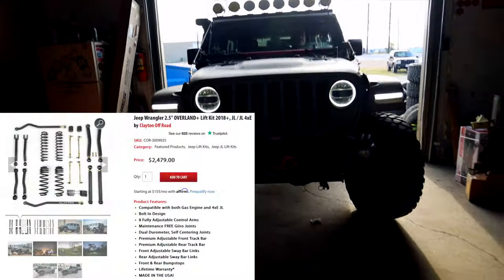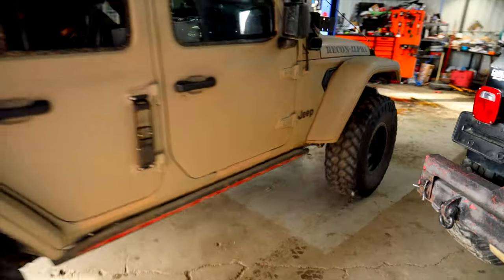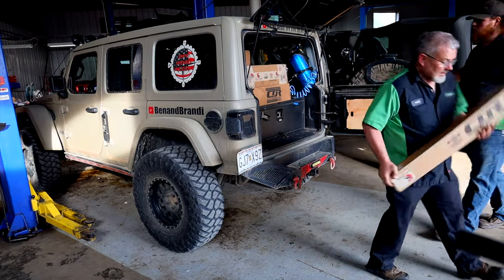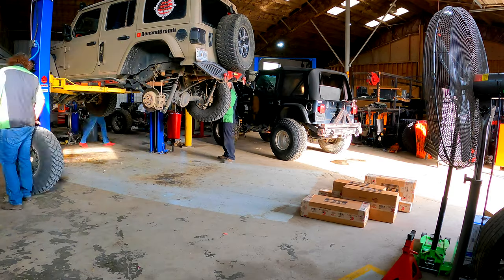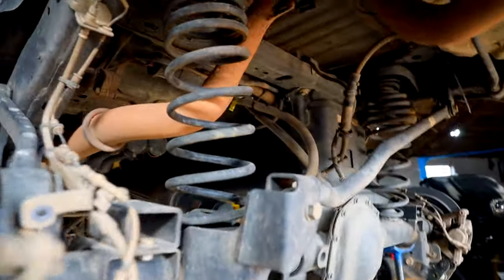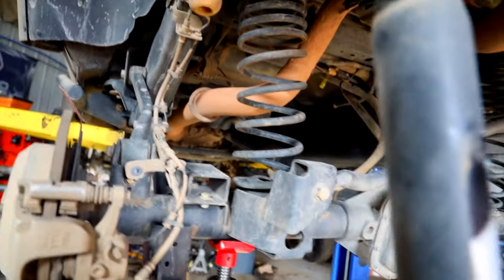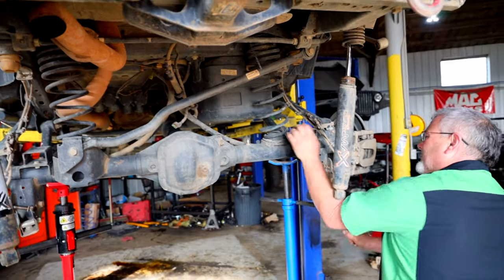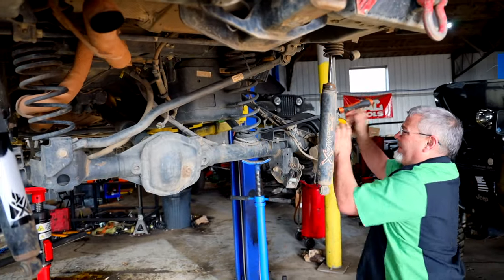Clayton Off-Road VS Metal Cloak Initial Thoughts (With wheeling)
We just upgraded to a full Clayton Off-Road suspension! In this video, you'll see the install, and we'll put it to the test on the trail. We also compare it to a Metal Cloak system.
A few weeks ago, we destroyed our springs on an obstacle at Southern Missouri Off-Road Ranch. In this video, we go to Jeep Kings in Strafford, Missouri, to replace the suspension system. After a full install, we put our suspension to the test alongside a Jeep with a Metal Cloak suspension. The trails at SMORR are our favorite for putting any new gear to the test, and they did not disappoint!

Video Contents:
00:00 Video Intro
00:31 Full Suspension Install
05:43 Test Run at SMORR
08:00 Initial Thoughts
09:16 Flex and Stuff
10:33 Switching Jeeps (Metal Cloak vs Clayton)
13:40 Final Thoughts

Bunker Industries Traction Tracks
Dynomax Exhaust
Rugged Ridge Snorkel
Preece Precision CO2 Tanks
Amber Lights
Light Bar Mount
ARB Compressor
My Medic
Warn Winch
Factor 55 Ultrahook
Bumpers (we painted our accent pieces)
Phone Mount
Switch Panel
Dash Camera